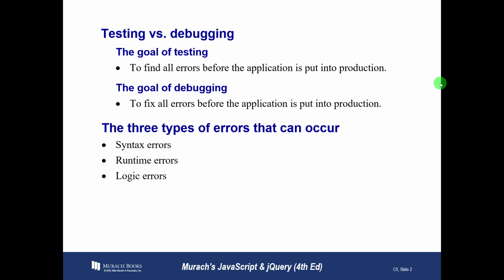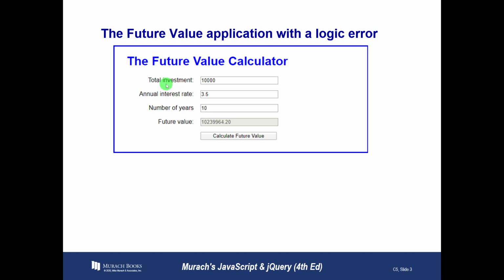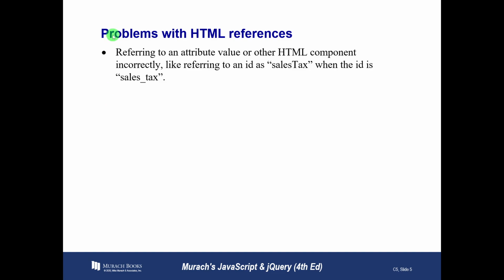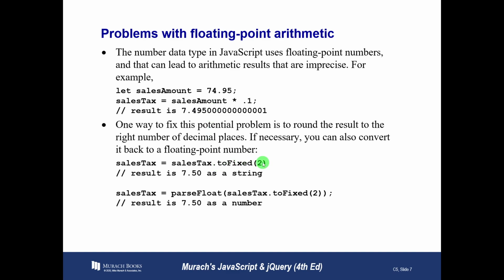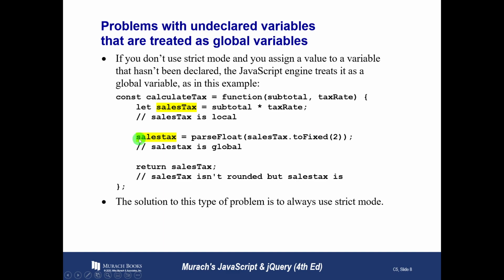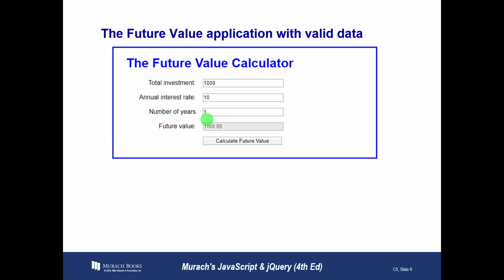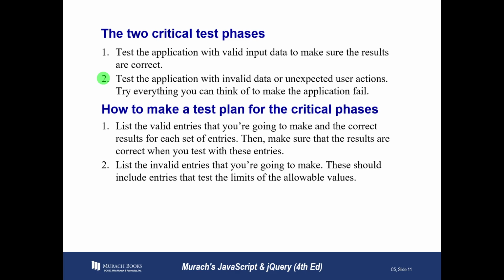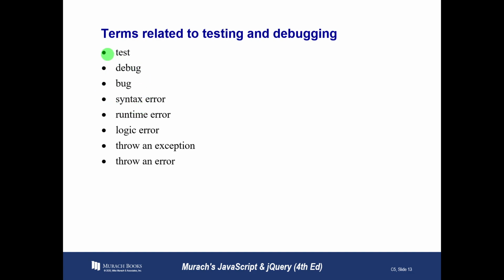JS Testing and Debugging Intro